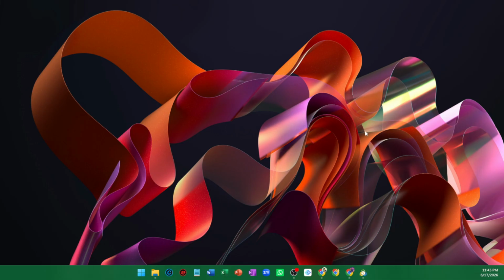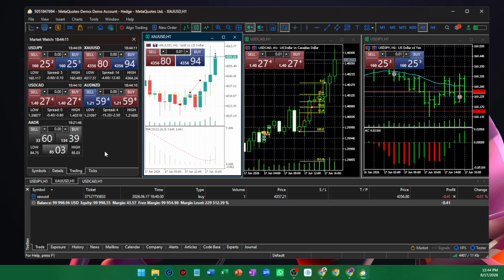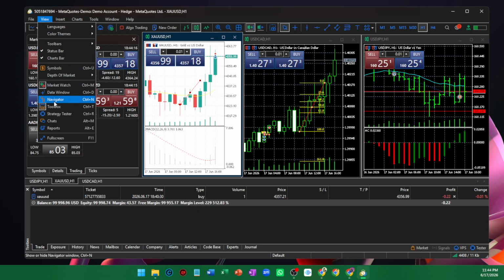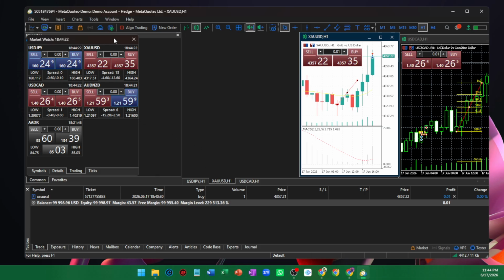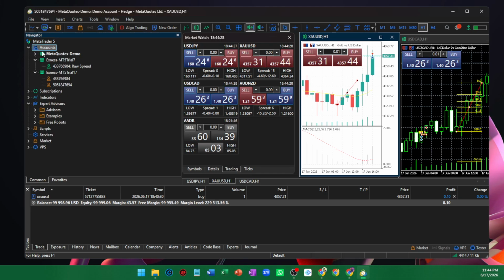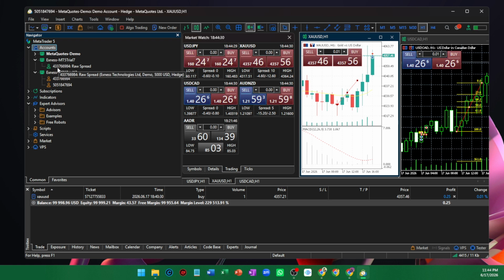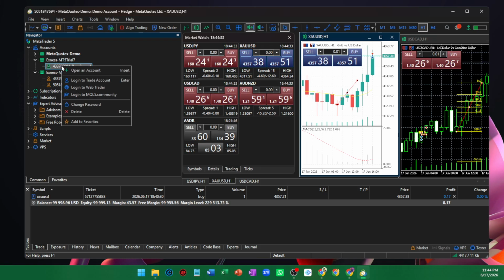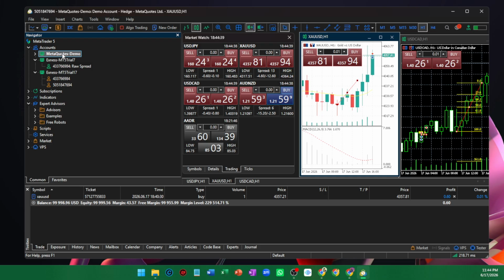How to Log Out of MetaTrader 5 [2026 Guide]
In today's video we cover: How to Log Out of MetaTrader 5, Log Out of MT5, MetaTrader 5 logout, MT5 logout tutorial, how to sign out of MT5, MetaTrader 5 account logout, MT5 account management, switch account MT5, remove account from MT5, MetaTrader 5 settings, MT5 guide 2026, MetaTrader 5 tutorial, MT5 beginner guide, logout trading account MT5, MT5 platform tutorial, Meta Trader 5, Metatrader5, MT5 tips and tricks, forex trading MT5, MT5 account settings, disconnect account MT5, MT5 login and logout, how to exit MT5 account, MT5 trading platform guide, mta5, metatrader five, MT5 user guide, MetaTrader 5 help, MT5 walkthrough, MT5 account switch tutorial